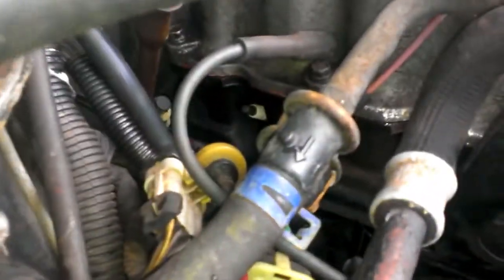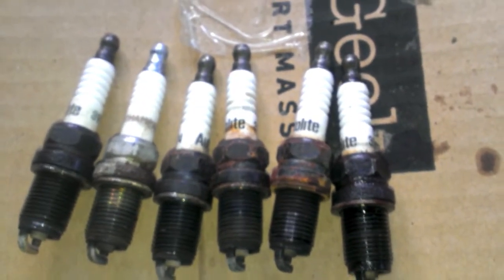89 Jeep Cherokee Compression Test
1989 Jeep Cherokee Pioneer 4.0L 6-cyl 4x4
After getting a huge leak from one of the freeze plugs, I figured it would be a good idea to do a compression test to make sure everything is still sealing properly. I picked up the compression tester from Auto Zone for $25 bucks. Everything seemed to check out ok and I even got the cooling fan up and running again, just needed a new relay. Here's the data if you wanna compare/copy:

Plug:  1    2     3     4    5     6
Dry:  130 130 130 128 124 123
Wet: 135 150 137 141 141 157